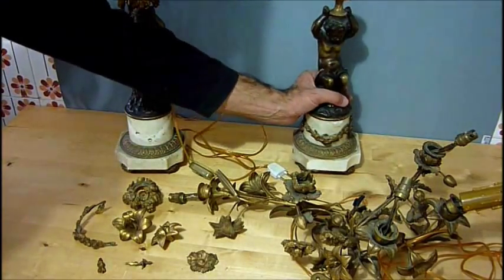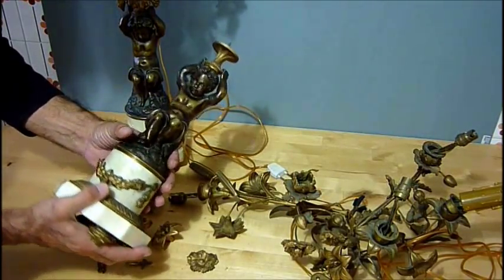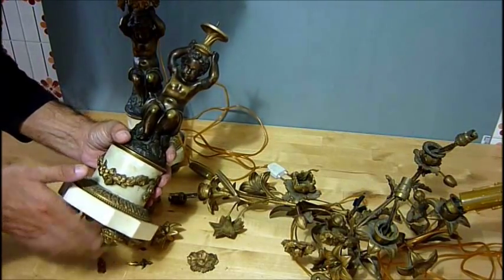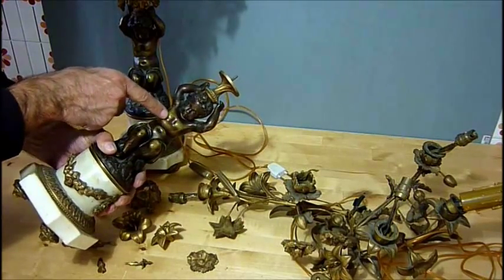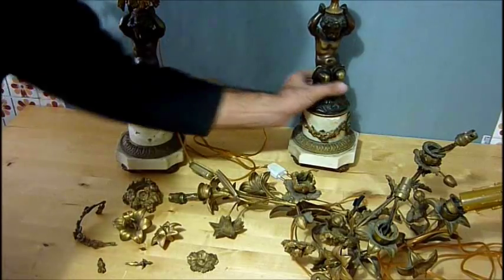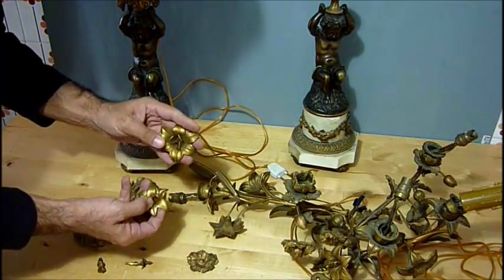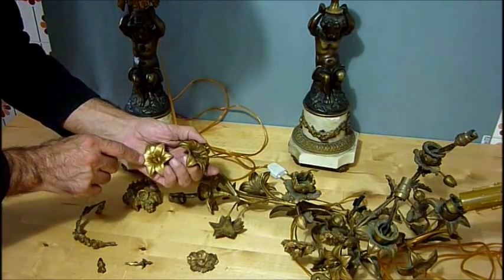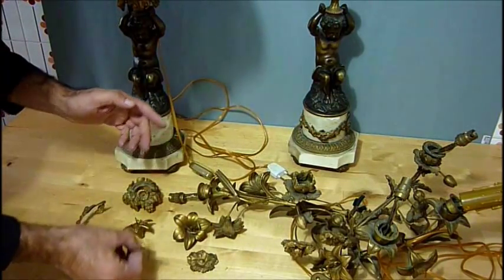Restoring two antique lamps part-1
A colleague from work asked me if I can restore two antique lamps.
I know it will not be as it was new; I'll try for the best.